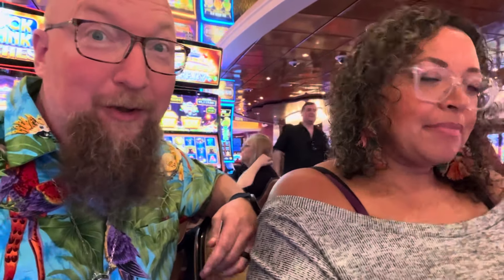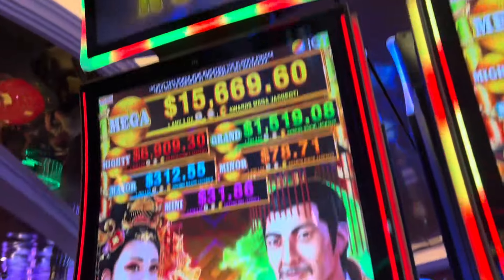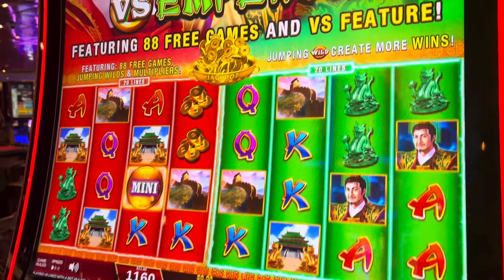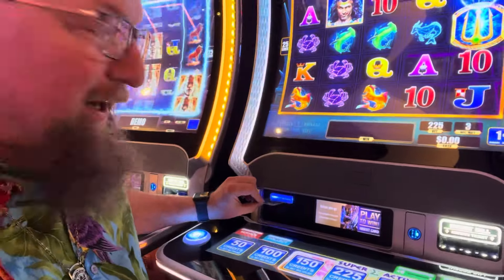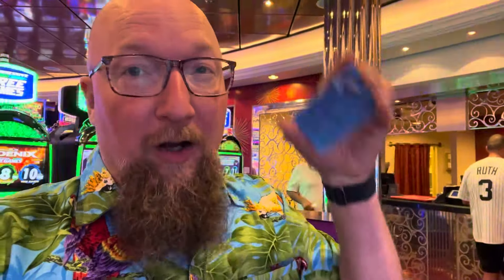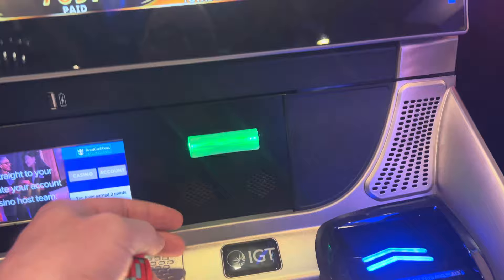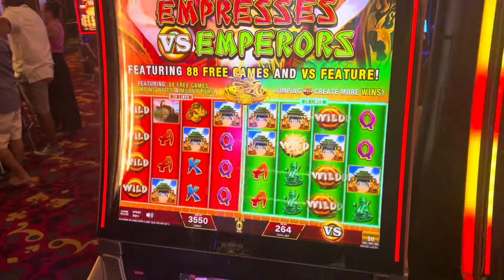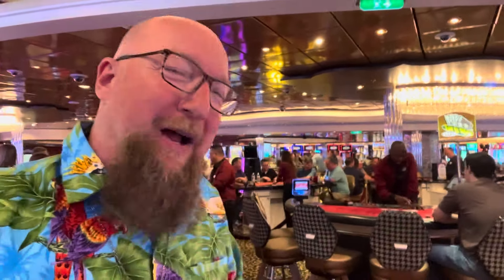How To Use Your FREE PLAY Earned During Your Cruise?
Amber's YouTube Channel: YouTube.com/@UC08_jB00c8uAYDvNQI6q6JQ